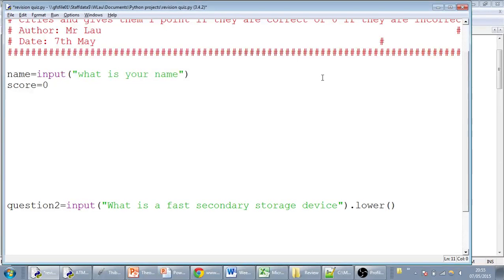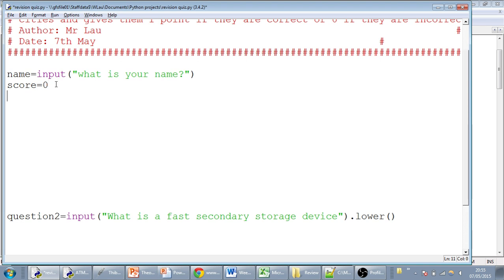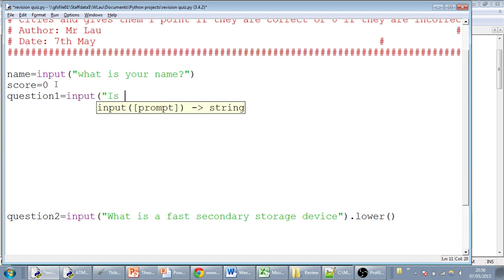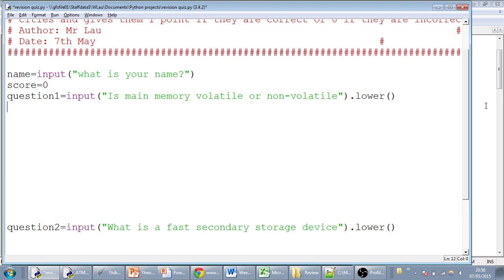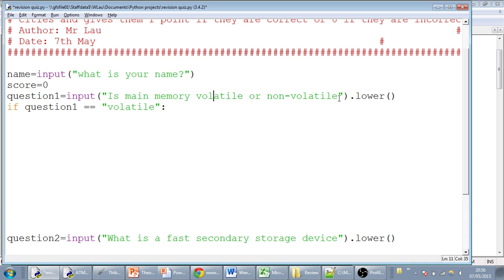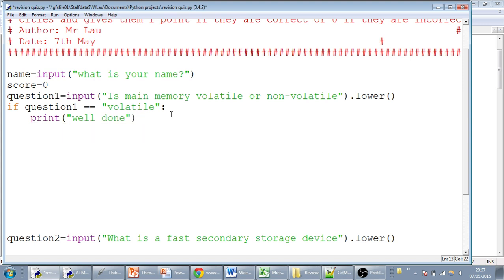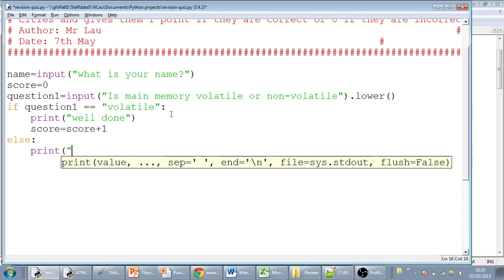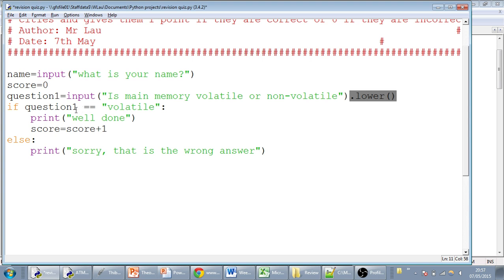Python Tutorial 1 Basic If statement